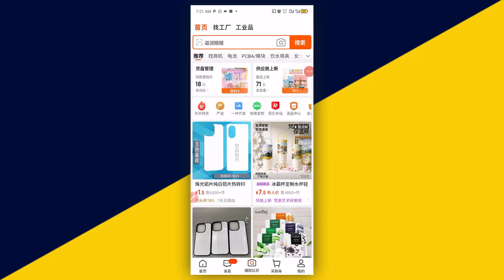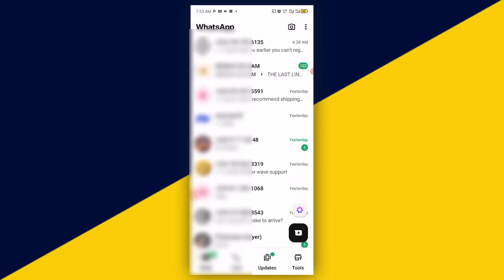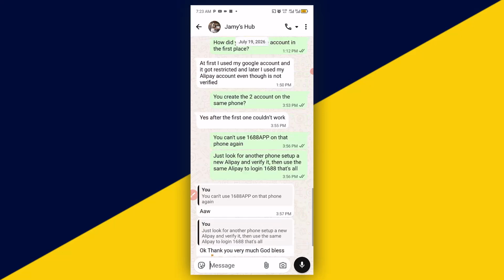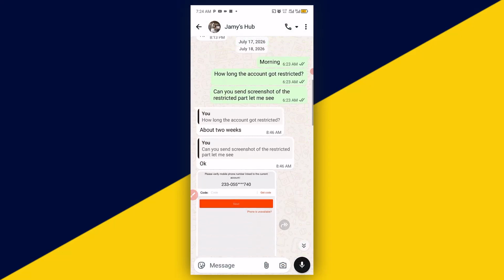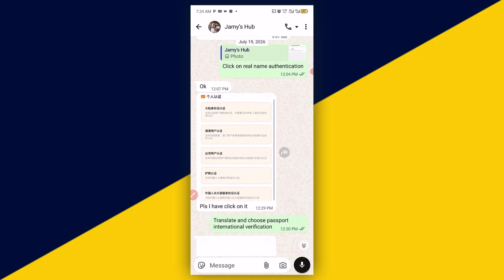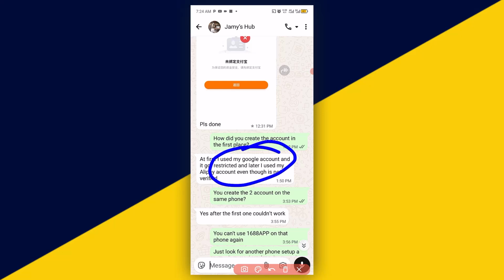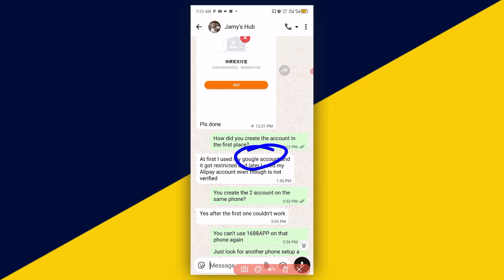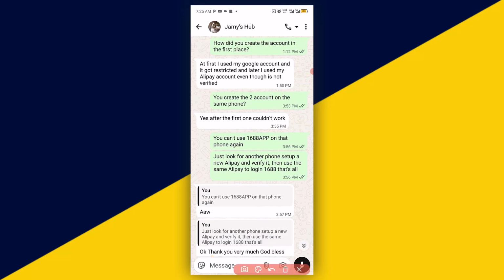This is WHY You Can't Lift Restrictions on 1688 App! (Do THIS Instead)